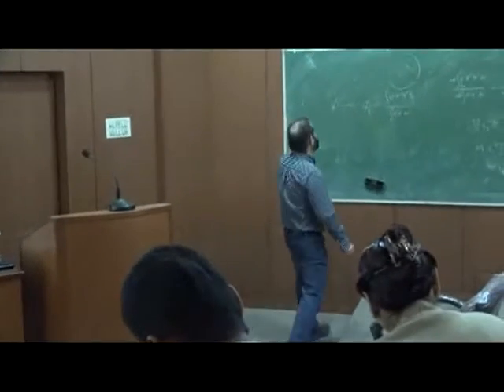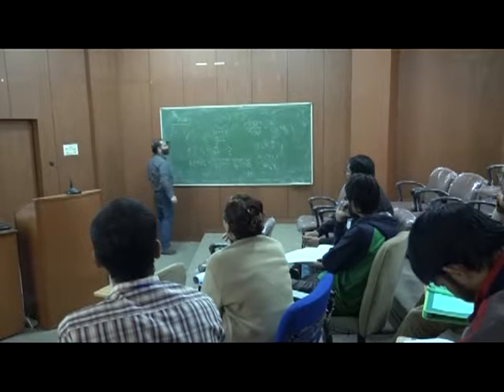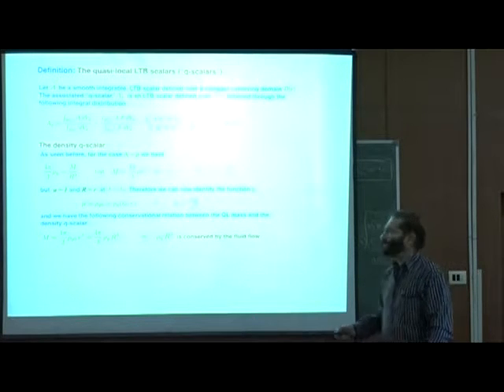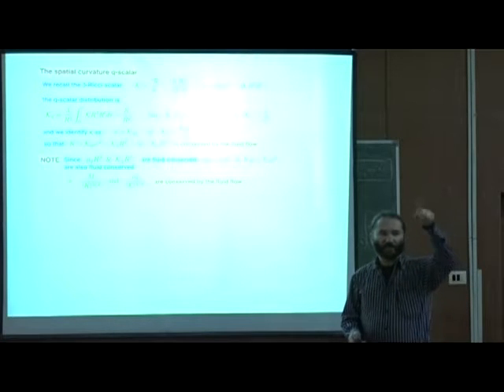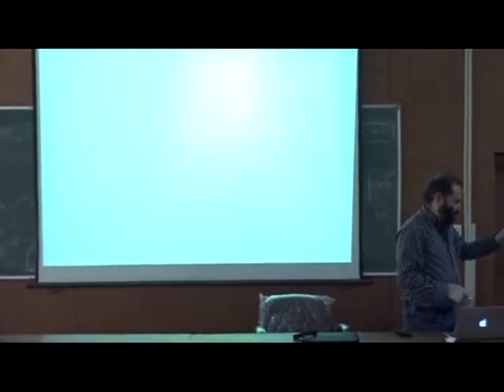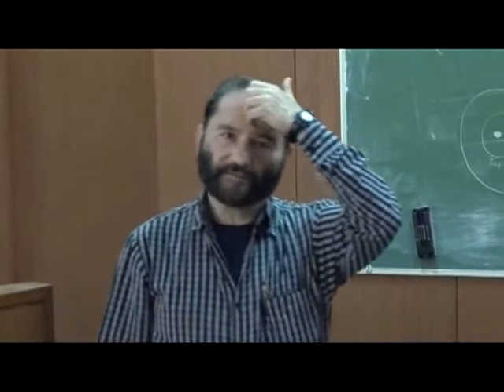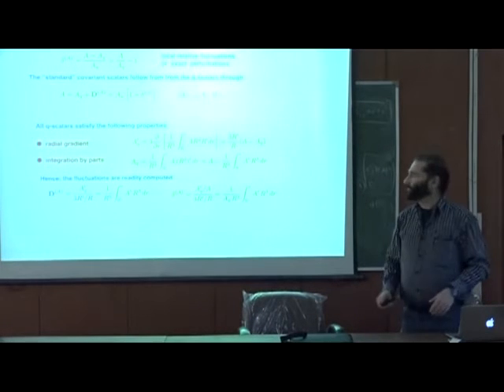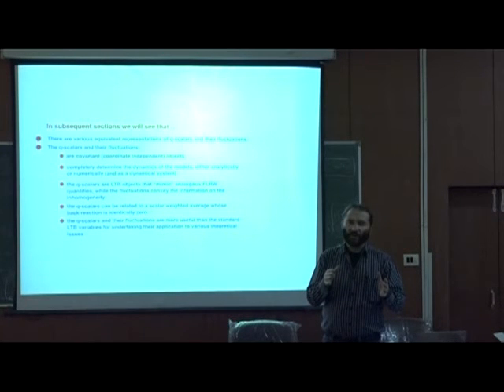Cosmological and Theoretical Applications: Lecture 14